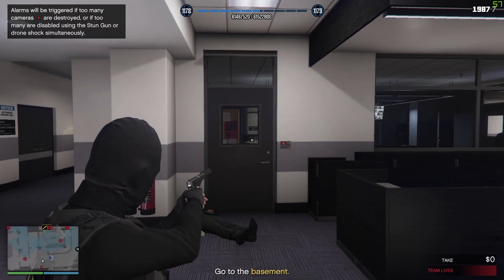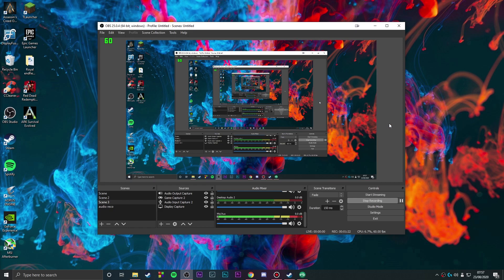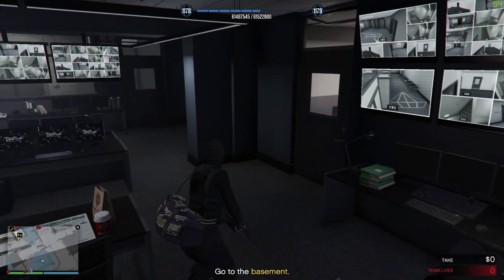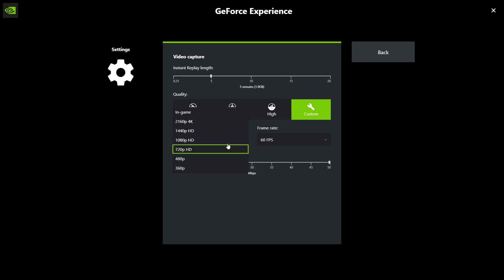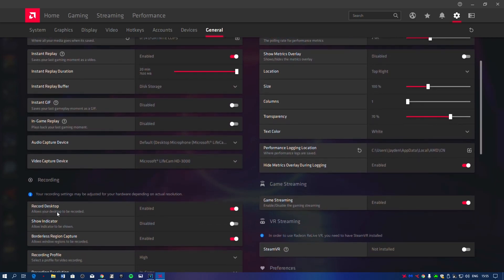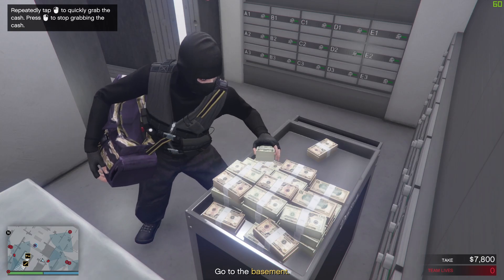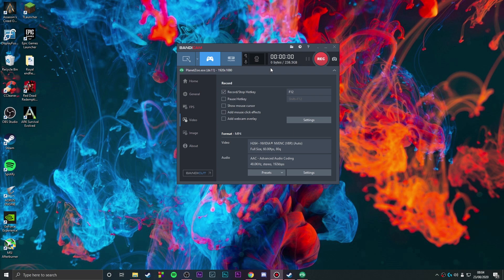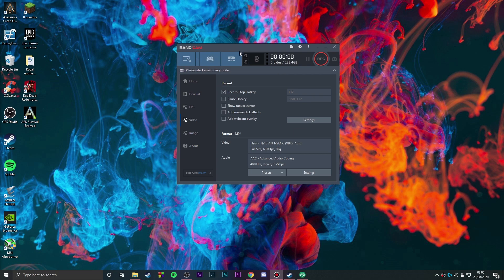Top 5 Best Screen Recording Software For Gaming 2020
You can get Bandicam for free on websites like piratebay